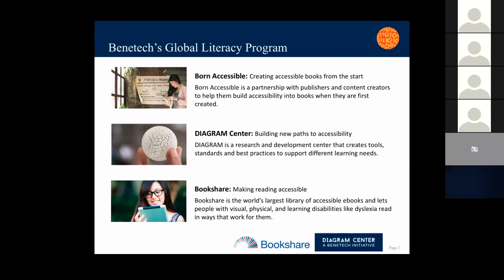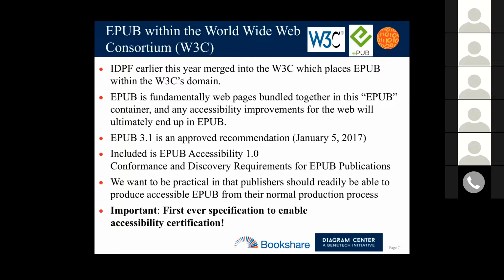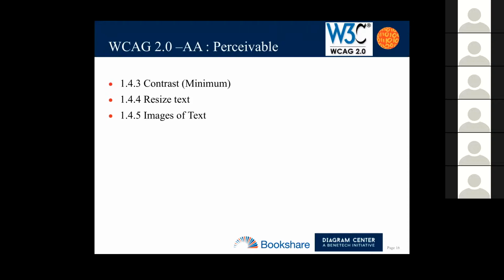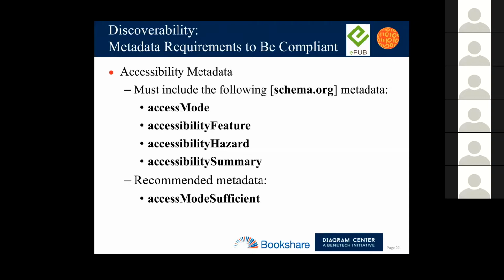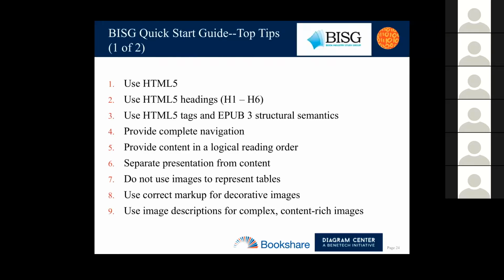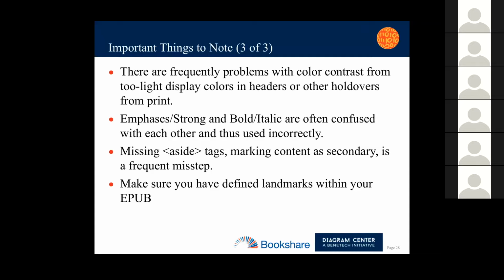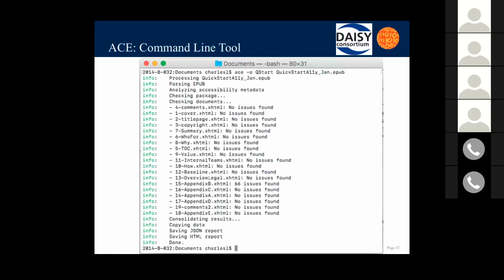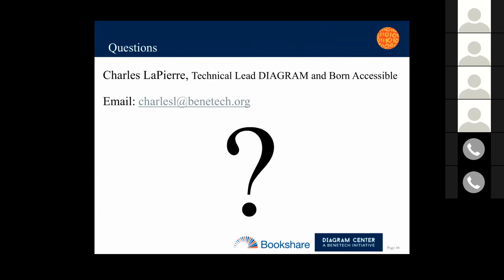Guidelines for Creating Accessible Ebooks webinar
This online training hosted by All Children Reading: A Grand Challenge for Development, provides an overview of guidelines for creating accessible ebooks to support applicants of the Book Boost: Access for All Challenge. Charles LaPierre, Technical Lead for the DIAGRAM and Born Accessible initiatives at Benetech, provides an overview of key accessibility guidelines and tools.